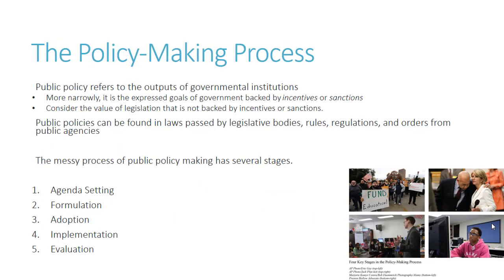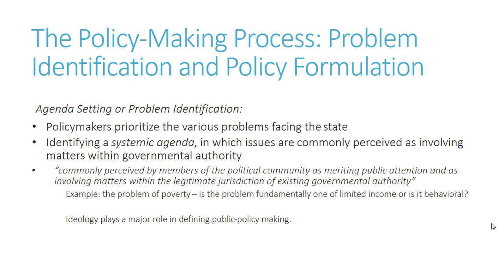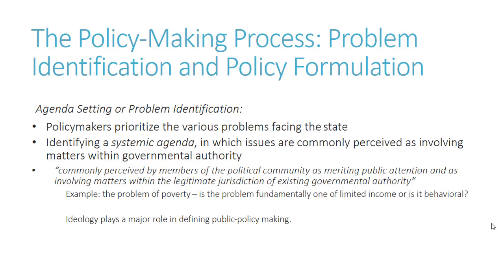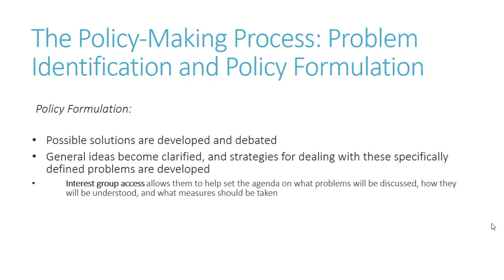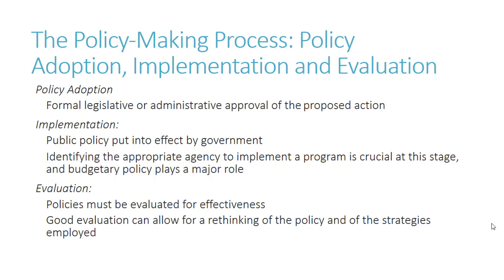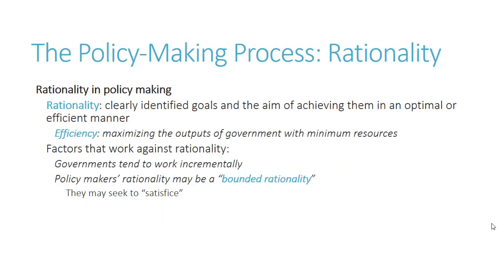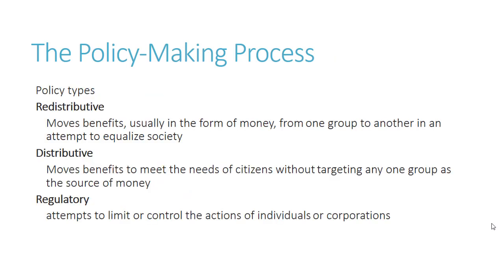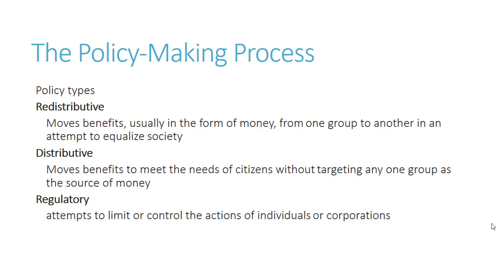Intro to Public Policy in Texas